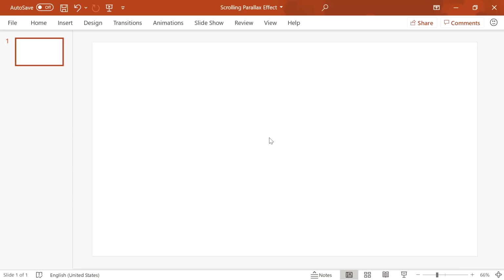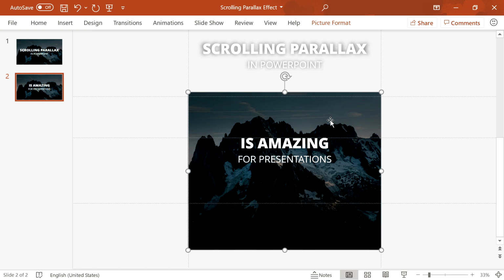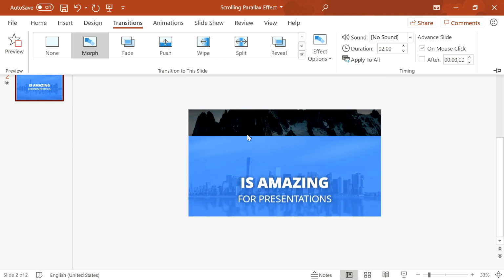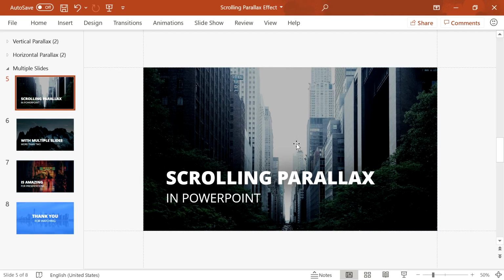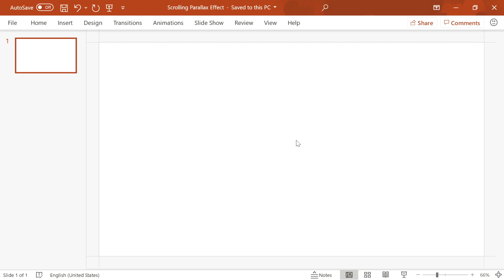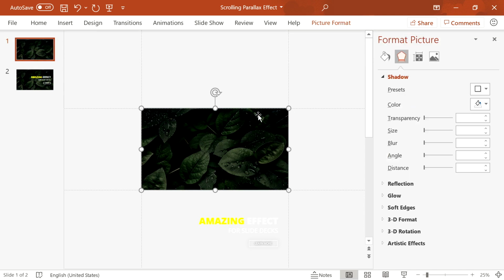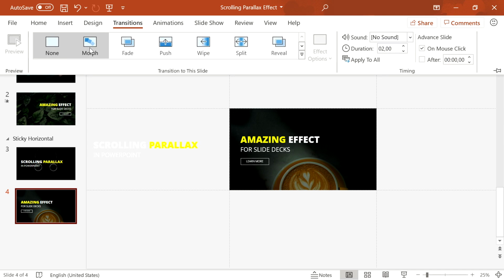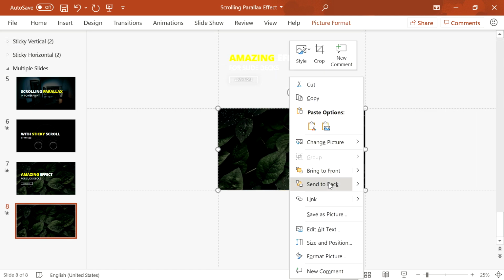How to Master the Scrolling Parallax Effect in PowerPoint | Free Course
In this PowerPoint design course you will learn how to use the PowerPoint Morph Transition to create stunning Scrolling Parallax Effects in your PowerPoint presentations. This course covers the two most practical Parallax Effects for all kinds of PowerPoint presentations: The Lazy Scroll Parallax and the Sticky Scroll Parallax.
Once you understand the fundamental techniques, you will be able to apply this effect to your own pre-built slides in a matter of minutes. Forget about complicated PowerPoint animations, with PowerPoint Morph (which is available in PowerPoint 365 and 2019) you can create Parallax Effects without any significant effort and, more importantly, without messing up your slides completely. With the correct setup, you can turn the Scrolling Parallax Transition on and off whenever you want and your slides will still be fully usable.

00:00 Course Outline
02:21 Lazy Scroll Parallax Effect
20:38 Sticky Scroll Parallax Effect

Note: Some of the links in this description are affiliate links, meaning, at no additional cost to you, we will earn a commission if you click through and make a purchase. This supports the channel and allows us to continue to produce videos like this. Thank you for your support!